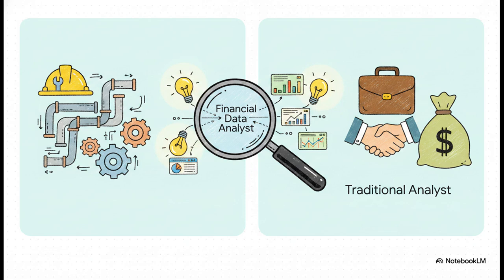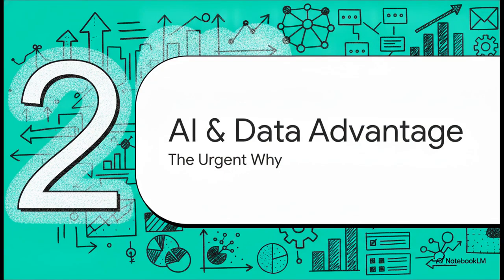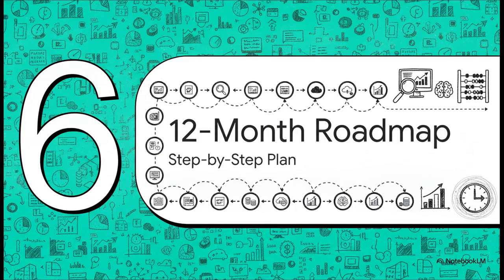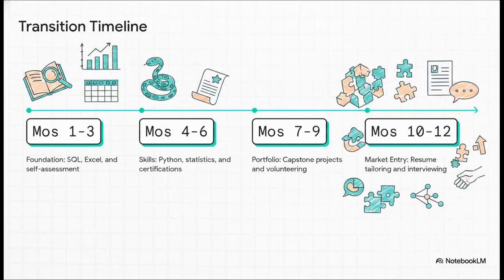Accounting to Data Analytics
Mastering advanced Excel, SQL, and Python to handle large financial datasets.